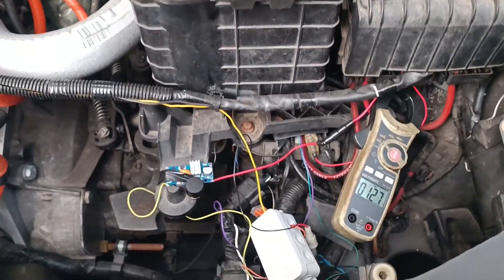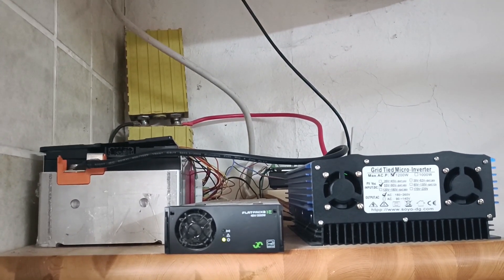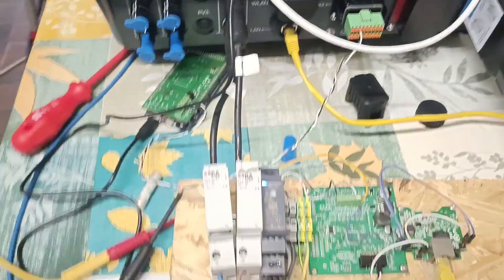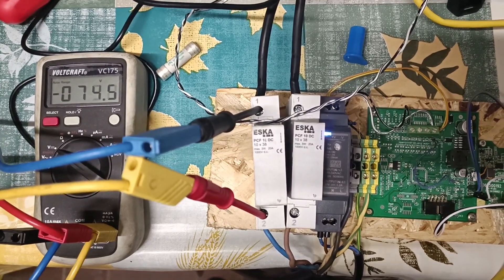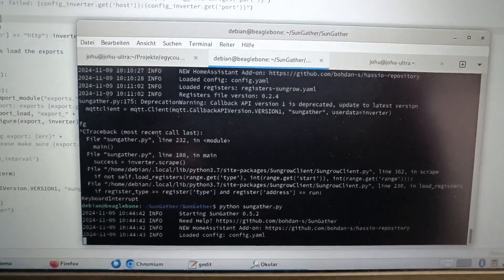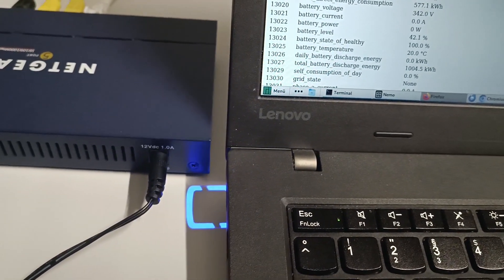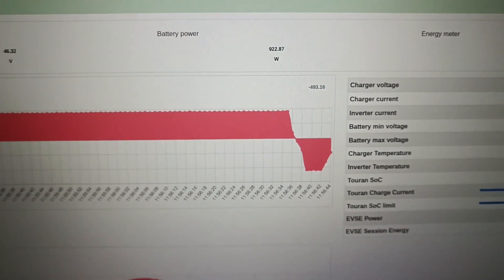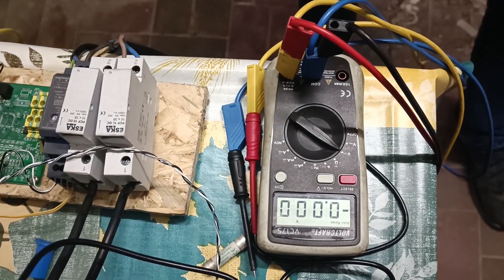Lab Update #96: Open Source V2G over CCS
I don't drive my car very often so it makes sense to use it as an energy buffer for our appliances. In this video we look into building a rather cheap bidirectional CCS charger based around a solar hybrid inverter.